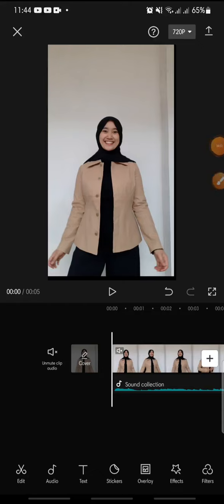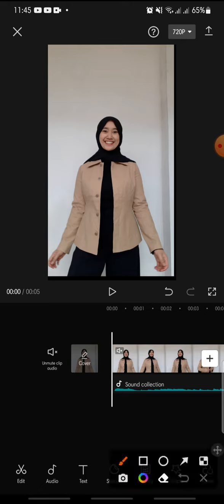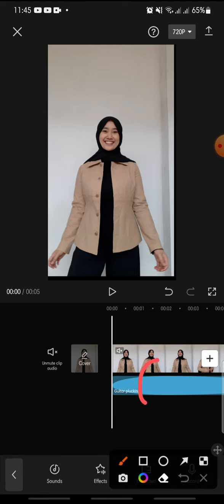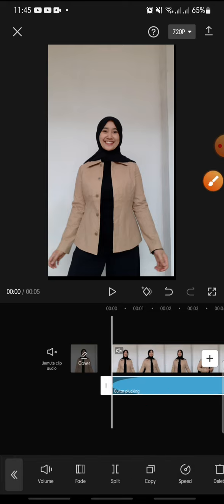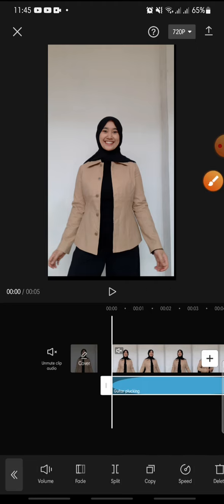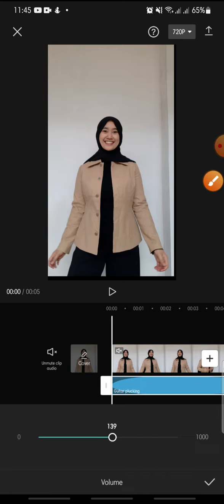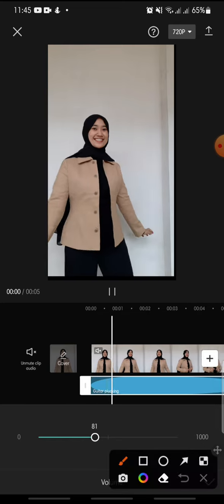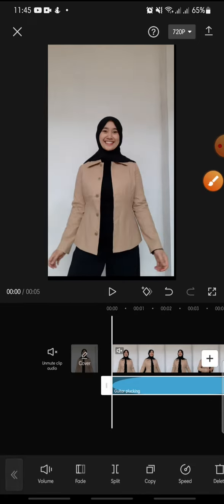How To Set Volume On CapCut Apps